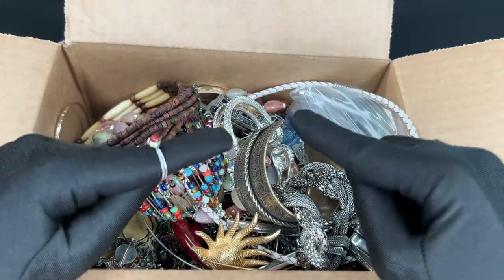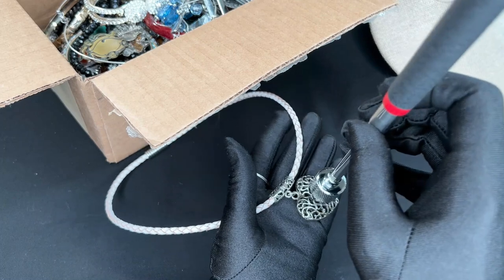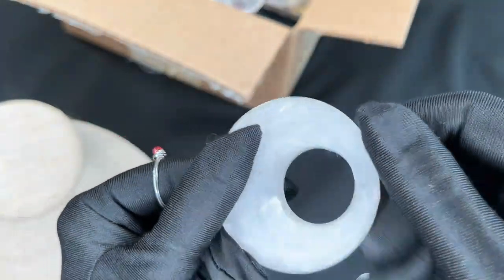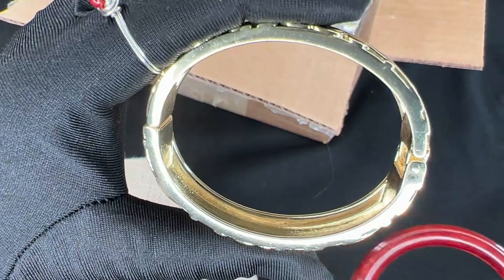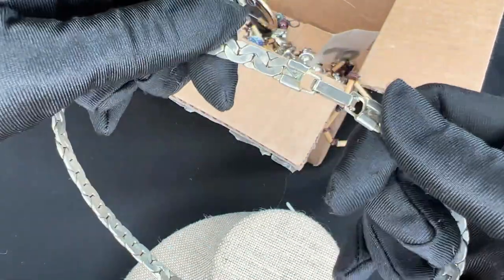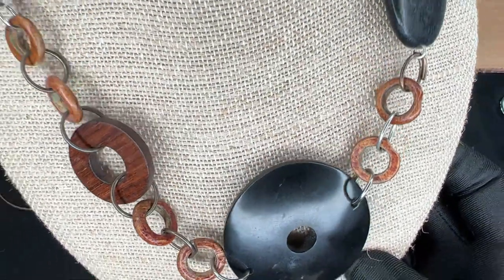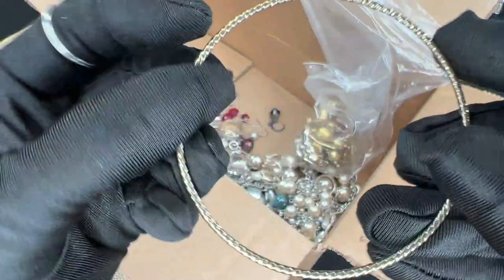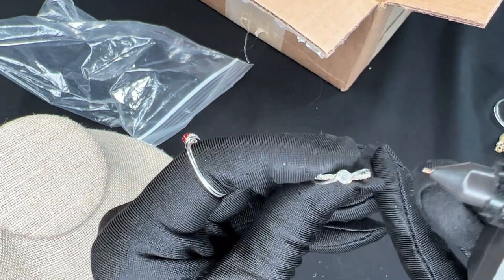Goodwill Jewelry Bluebox Unboxing #1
Goodwill Jewelry Bluebox Unboxing from Tennessee!  Potential Gold, Silver, Diamonds, Precious Gems, Artisan & Designer Rings, Bracelets, Necklaces, Earrings and Pendants!  Each box is a modern day treasure hunt!  I find something of value in every single box!

Please provide:
                      Name/Date of the video & Item name, ring bracelet etc.
                      Time Stamps e.g. (20.04) of the items you want

- Shipping is via USPS First Class: flat fee of $5.00, for all orders under a pound. If order is over a pound, shipping will be calculated based on shipping location.
- Payment is expected within 48 hours, otherwise order will be cancelled.